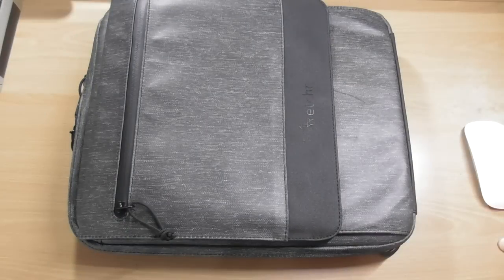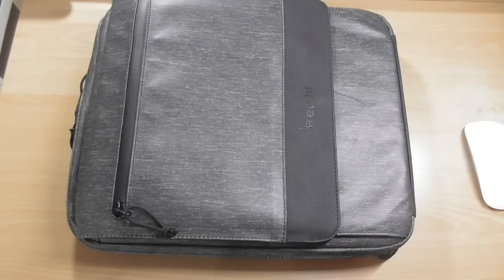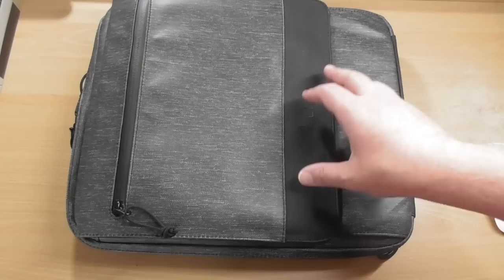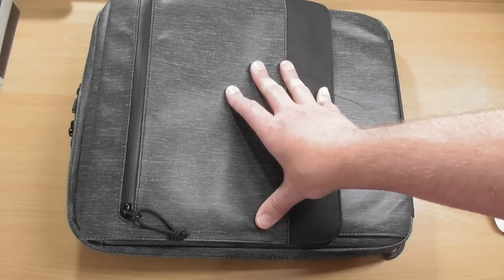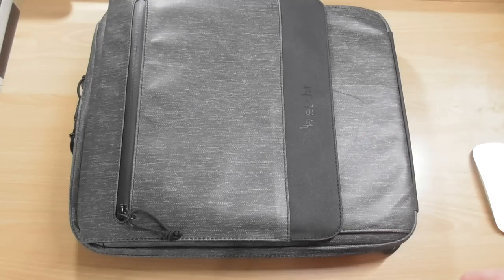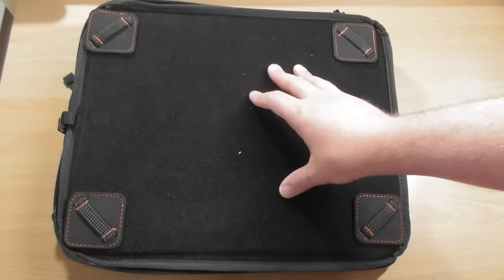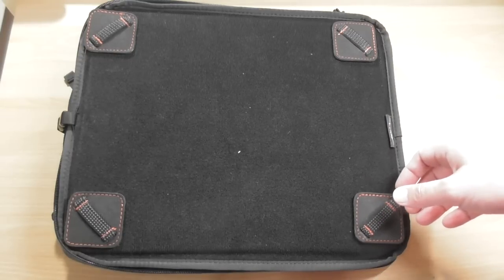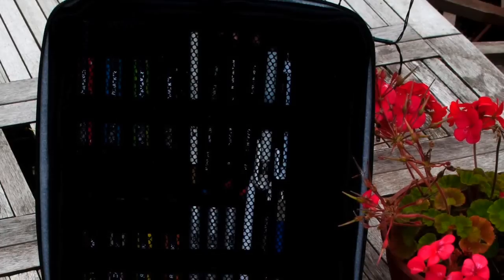Etchr Slate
I was sent this excellent Etchr Slate Satchel for review. As artists, getting out of the studio and out in to the great outdoors is not only important for the artistic soul but as a source of inspiration. Most of us simply fill a bag with our supplies and head out, however, companies are now understanding that artists require bags specific for their particular needs.

Etchr is a relatively new company, but they would certainly appear to be leading the way in this area. Etchr have produced some fantastic looking bags for artists, the Etchr Art Satchel, the Field Case, Mini Slate Satchel and the bag I am reviewing, the Slate Satchel.

I hope you enjoy the review and all links to the Etchr Website, products and my full written review will be posted below. Unfortunately due to my disability, I wasn't able to conduct the review as I would have preferred, standing with the bag and demonstrating it's unique features. I did however commandeer my daughters to pose with the bag and have taken other images helping to highlight the Slate Satchel's finer details.